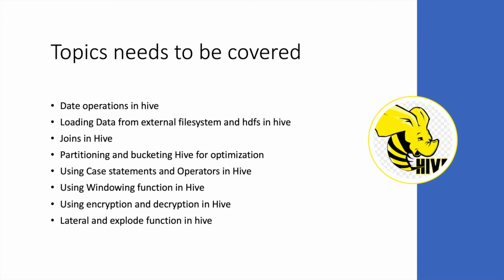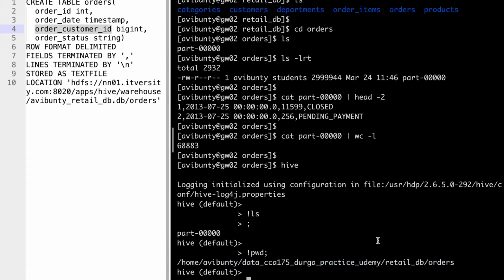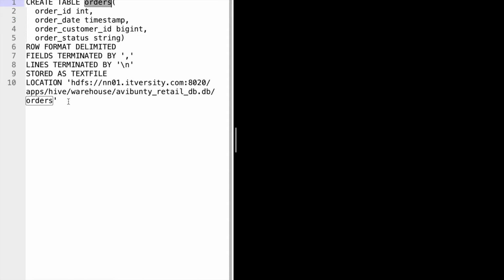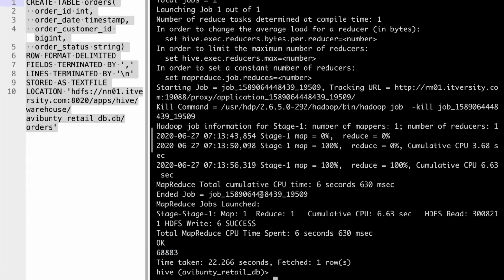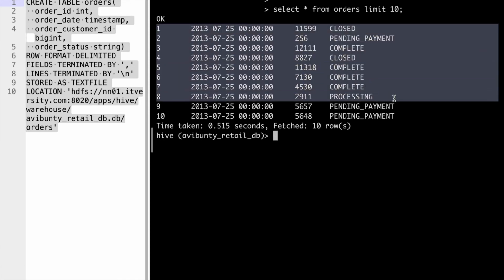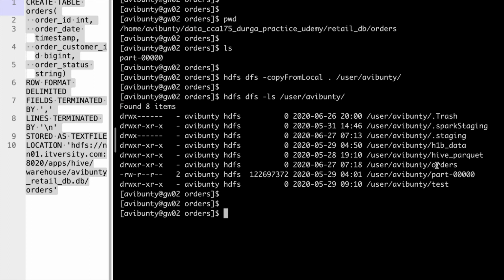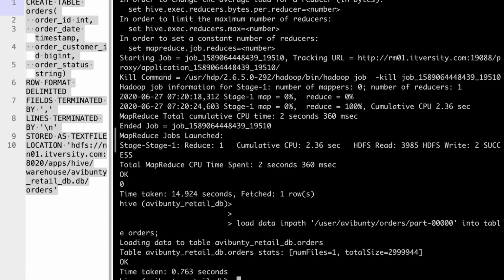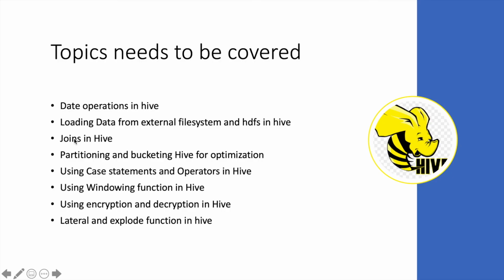Hive Part 4: Loading Data into Hive from Local file system and HDFS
Hi Guys This is the video related to Loading Data into Hive from Local file system and HDFS